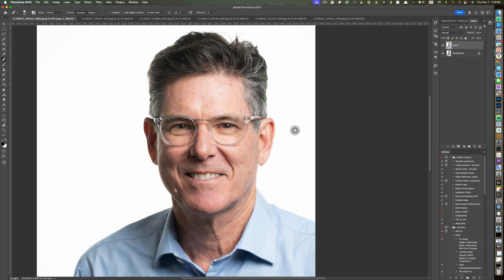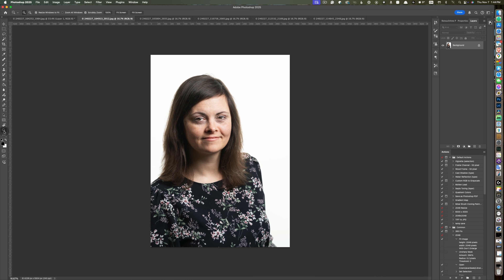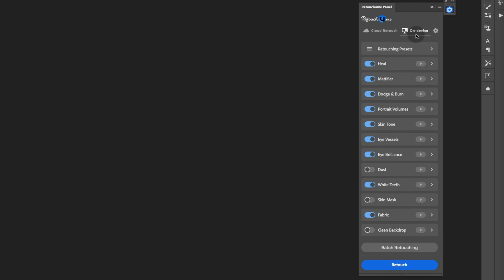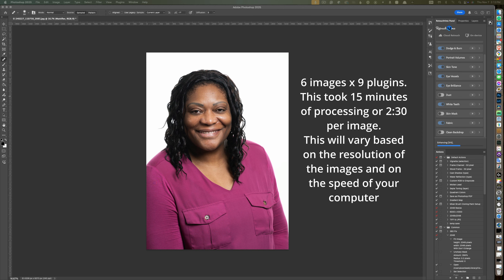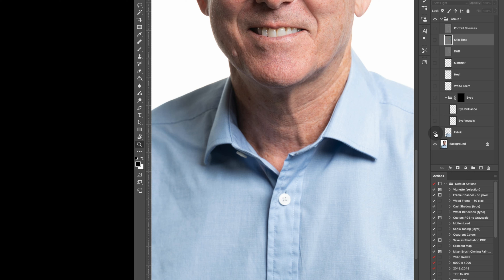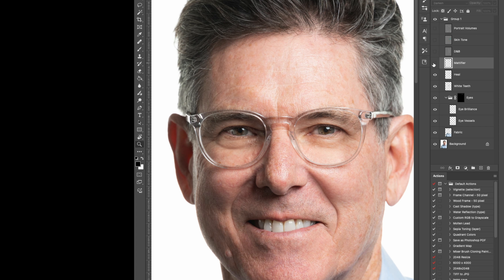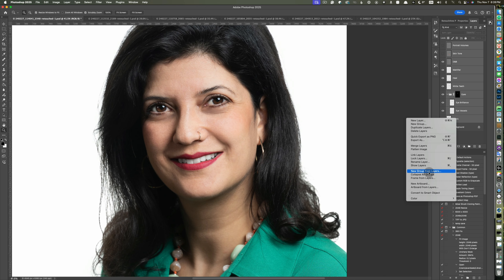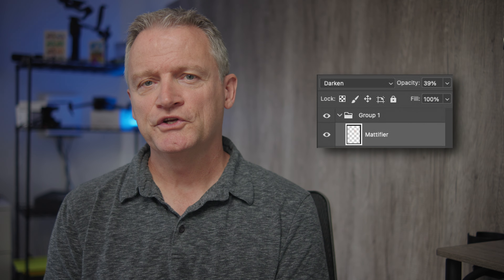Batch Retouching Headshots in Photoshop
This video demonstrates how to use ReTouch4Me plug-ins for headshots in batch mode for Photoshop.

OTHER STUFF USED IN THIS VIDEO

Sony A7IV
DJI Mic II
SmallRig Half Cage for Sony A7IV